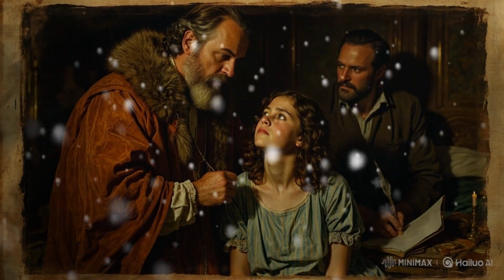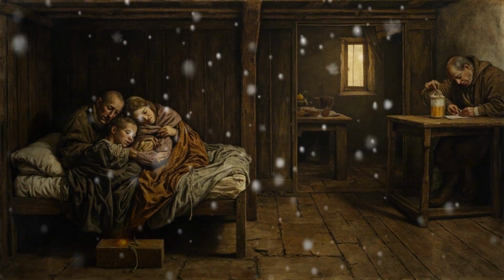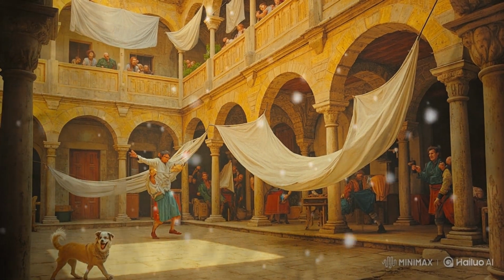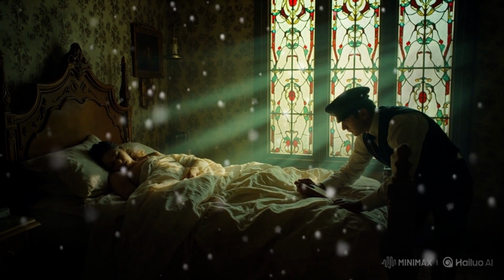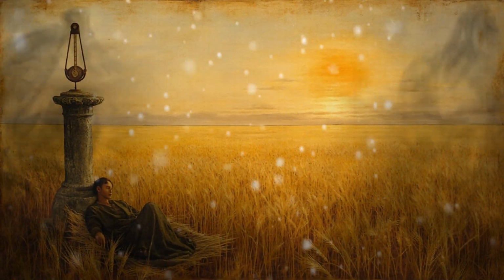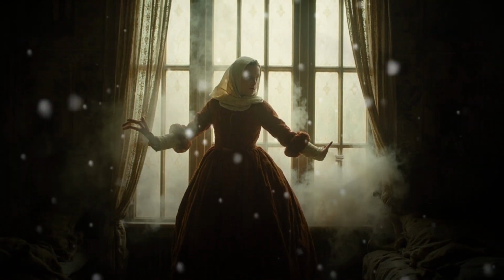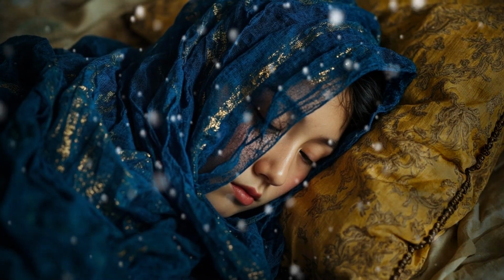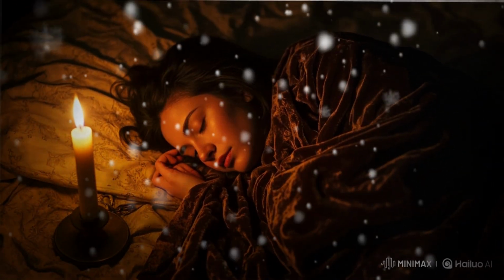History Podcast For Sleep | Strange Victorian Insomnia Cures Involving Lettuce and Silence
Strange Victorian Insomnia Cures Involving Lettuce and Silence takes you back to a time when sleep was a sacred ritual. Through candlelit halls and curious contraptions, Victorians embraced odd bedtime cures—like sipping lettuce-infused water or journaling surreal dreams. Without screens or noise, they brushed their hair 50 times, whispered poetry, and welcomed silence as a healing force. With a soothing voice and whimsical tone, the video blends history and calm, inviting viewers to reflect on the gentle, often bizarre ways humans have always sought rest. Strange, charming, and oddly comforting—this is sleep, the Victorian way.

Open: Welcome + Lettuce by Candlelight
05:33 Sleepless in London
11:42 A Bed Fit for a Queen -But Not Really
18:18 Nightcaps, but Make Them Milk-Based
24:38 The Curious Case of the Silence Clubs
31:40 Moral Insomnia: When Worry Kept You Awake
38:21 Lettuce, the Leafy Lullaby
44:40 The Muffled Mattress Markets of Manchester
51:00 Clock-Watching & Hypnotic Gears
The end : One Last Cup of Lettuce Tea and goodnight